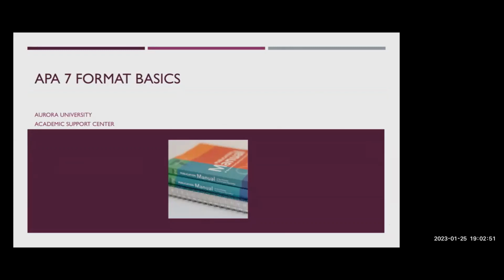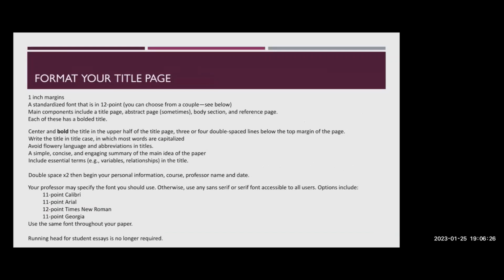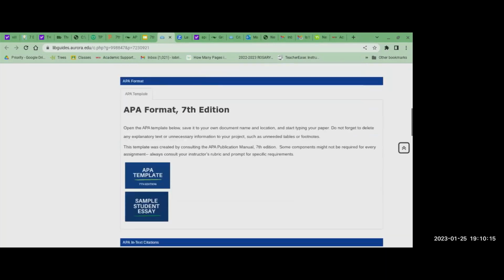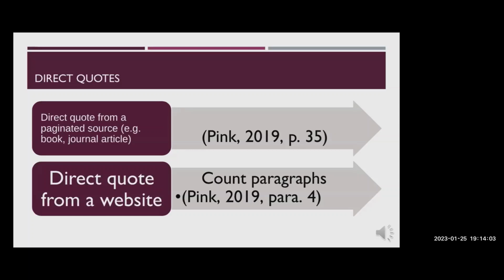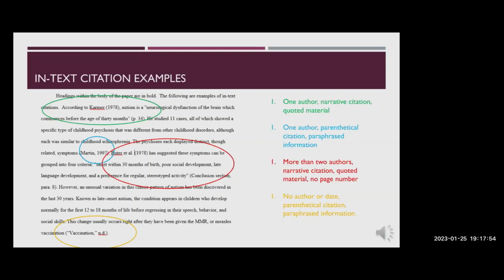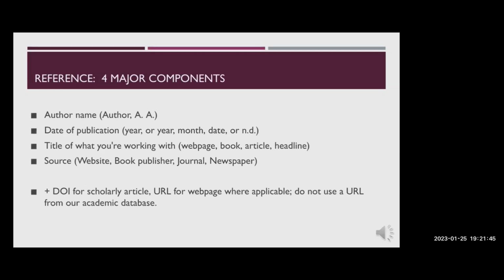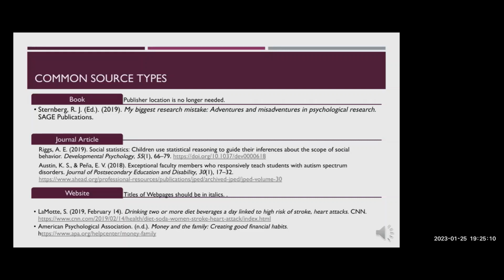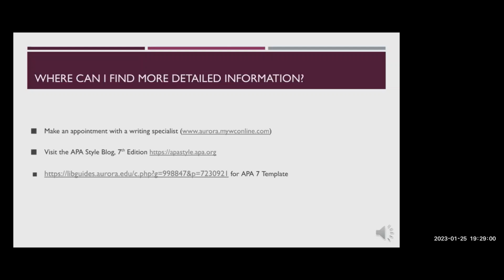APA Basics with Laura 1 25 2023